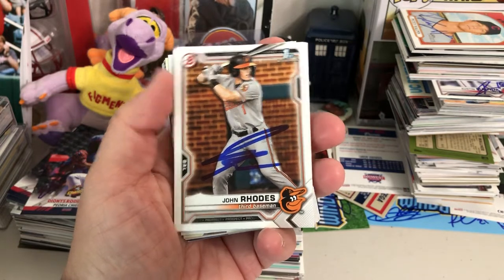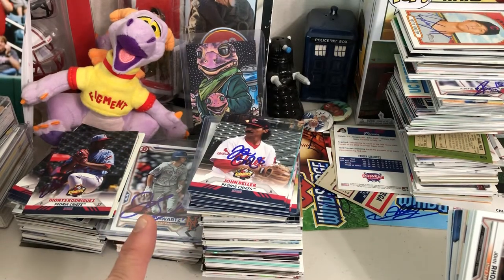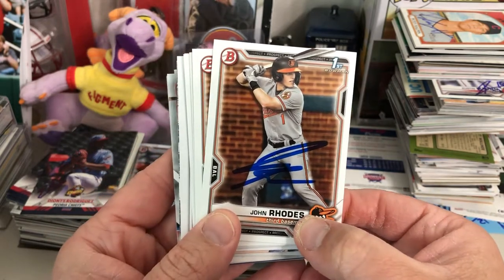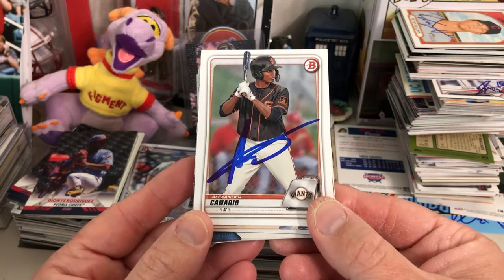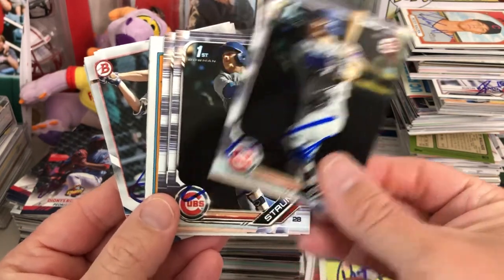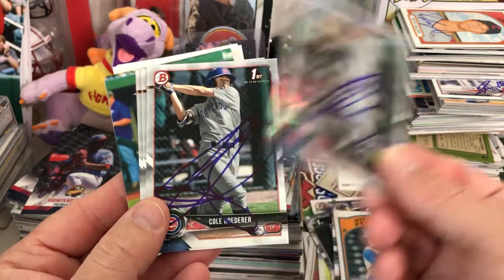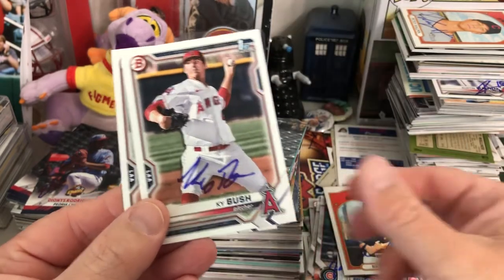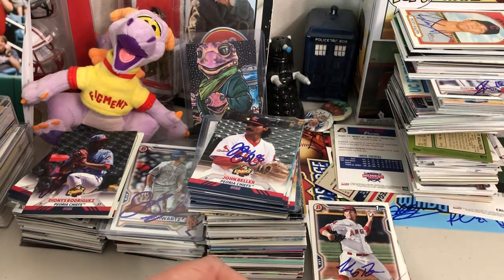2022 MILB In Person Autograph Recap 1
These are my 50/50 returns from Tyler on Instagram: tyler_graphs34 for the 2022 MILB season!